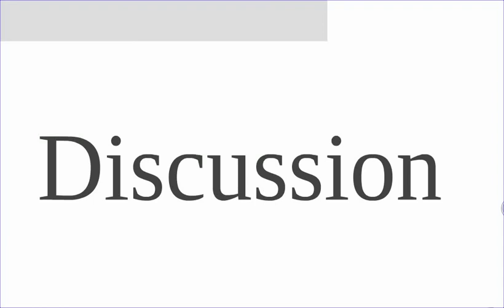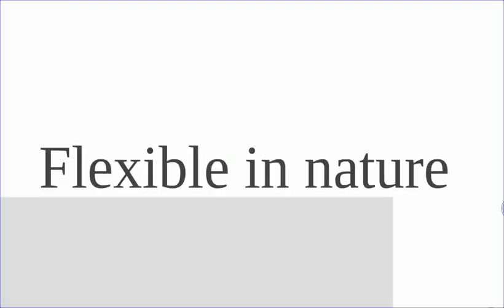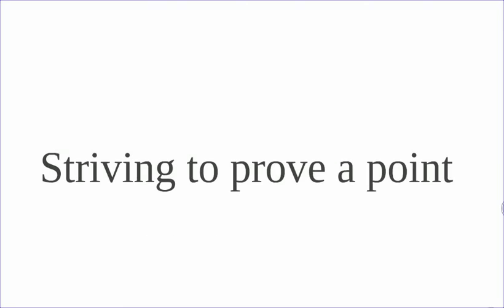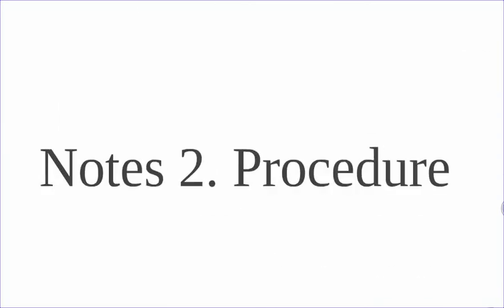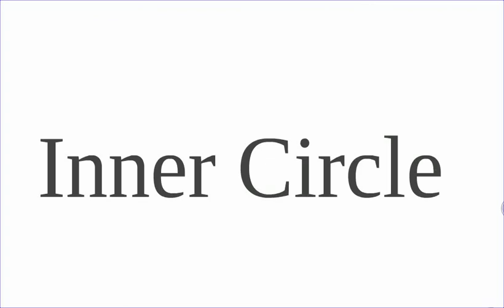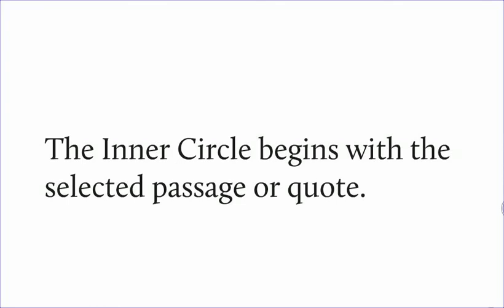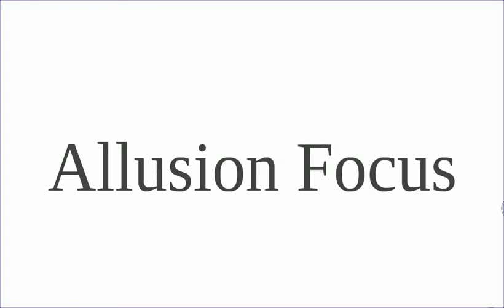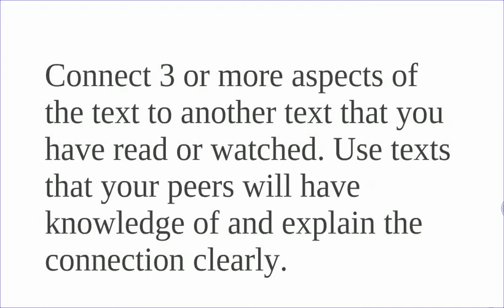Socratic Circles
A brief overview of Socratic Circles as they are used in Mr. Smith's English class.